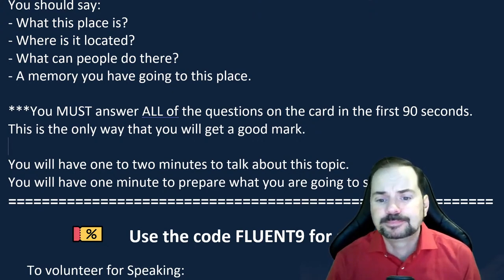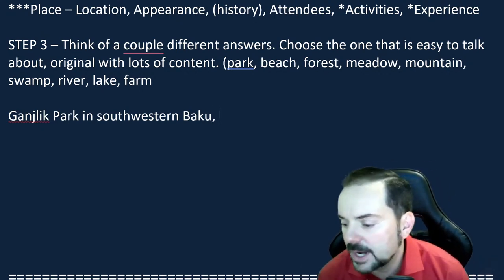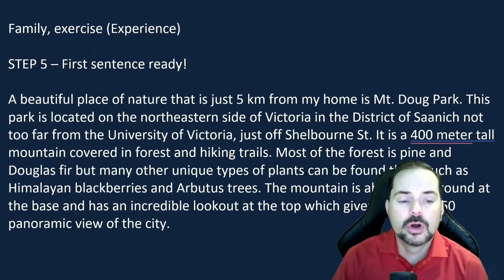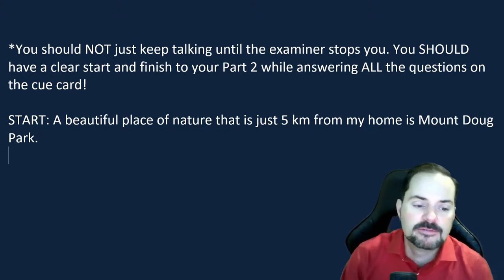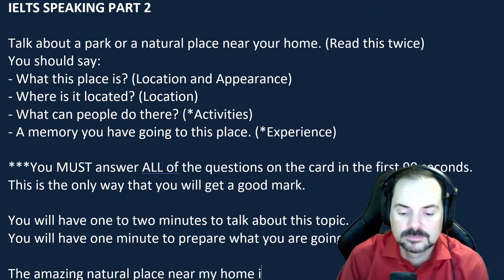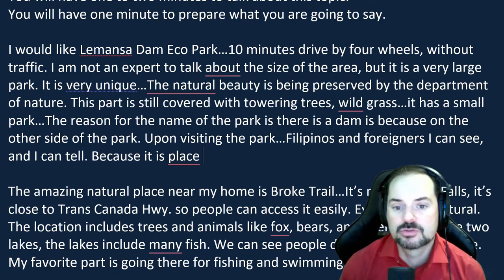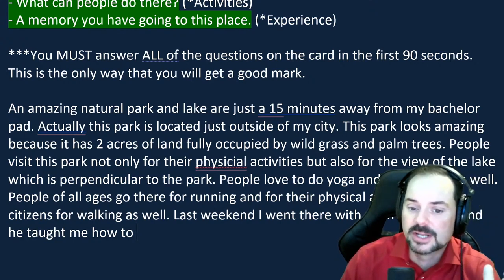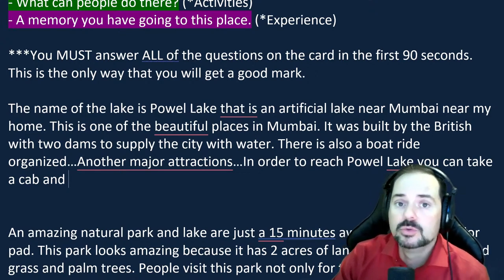IELTS Live Class Recording - Speaking Part 2 Nature Near You